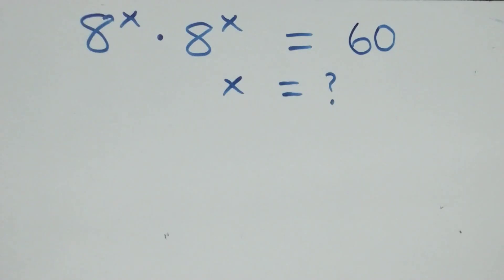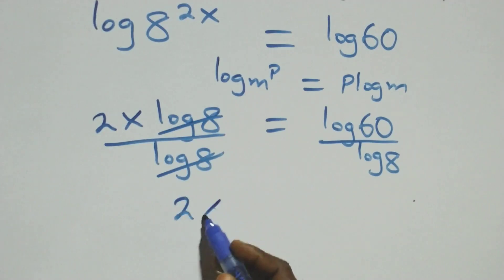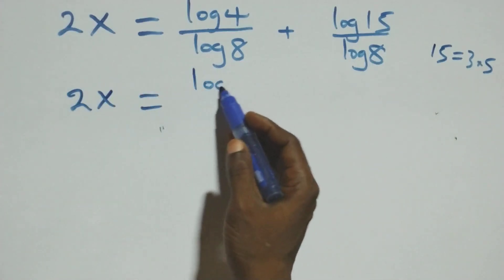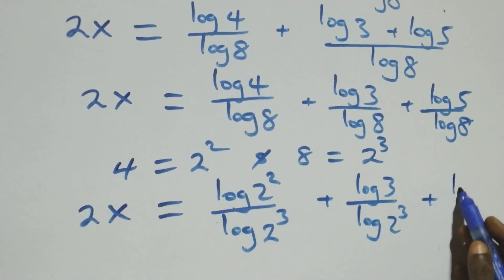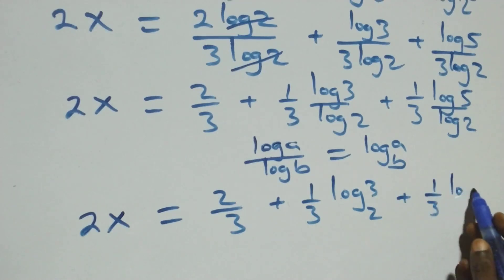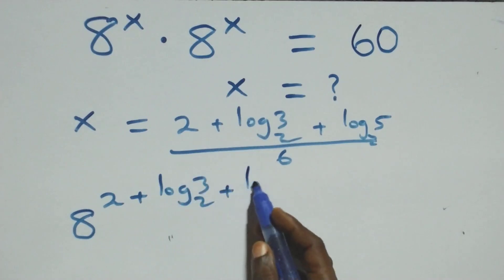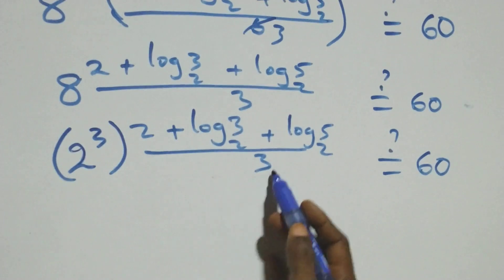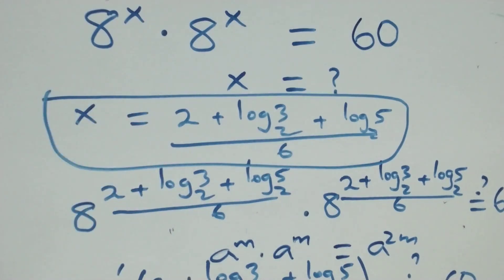Germany | Can you solve this? | Math Olympiad